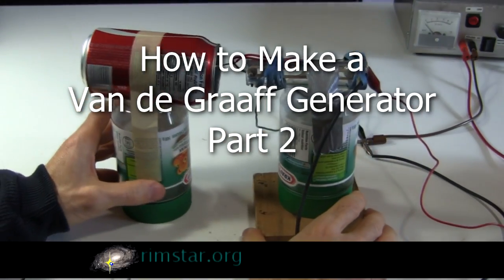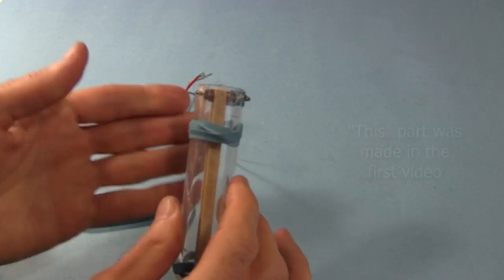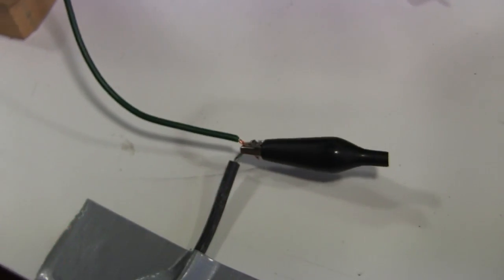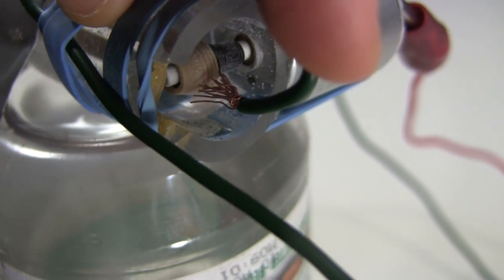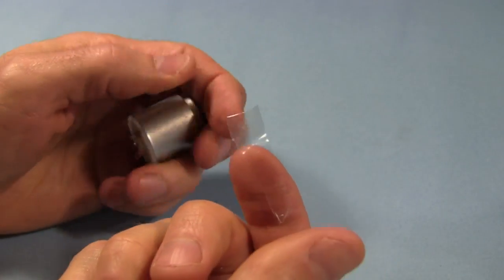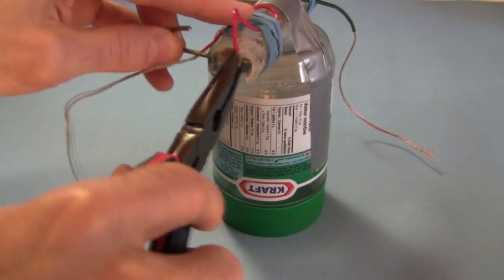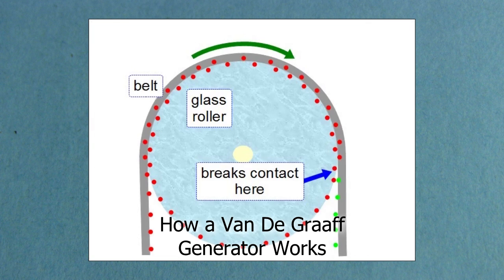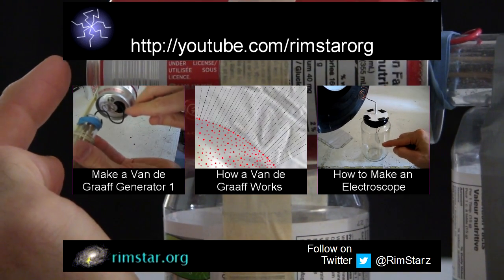How to Make a Van de Graaff Generator Part 2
Details on how to make a Van de Graaff generator. This part improves on the Van de Graaff made in part 1, showing how to make a better dome, out of a soda can, for 20% better performance, many options for grounding the brush near the motor, different materials for making rollers including a glass one using glass taken from a fuse and also a drinking straw, and it shows how to use batteries to run the motor. It also talks about the advantages and disadvantages of having the brushes touching the belt versus not touching it, and shows how to have no ground at all by using domes, or soda cans, at both ends.

Click here for the Van de Graaff Faraday Cage Science Experiment video which shows the experiment that determined that having  to top brush inside the can is 20% better than having just the wire going into the can:

And I seem to keep using this Van de Graaff generator in more and more videos as time goes by: